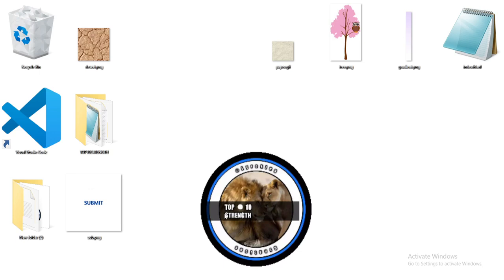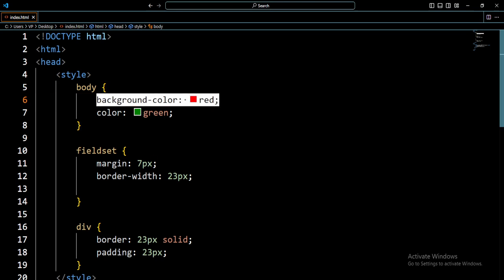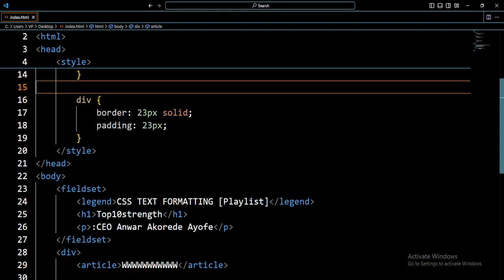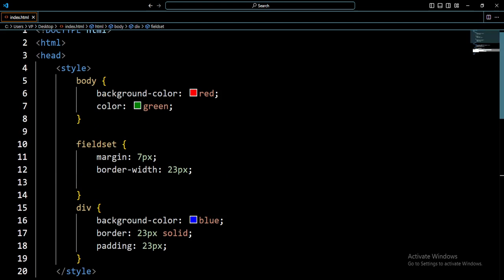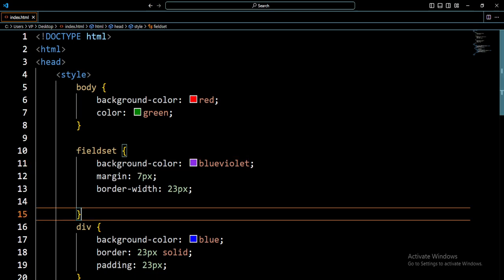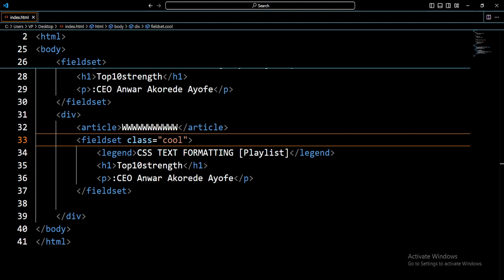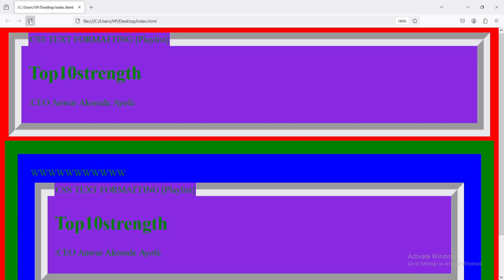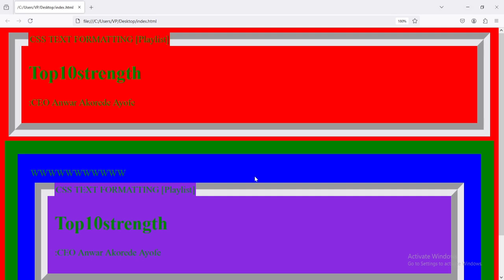Html CSS Tutorial for Beginners to Advance: 205 CSS Course -CSS Default Background Color formatting